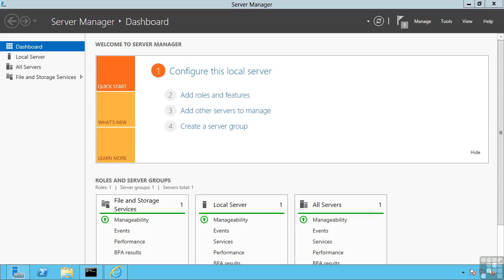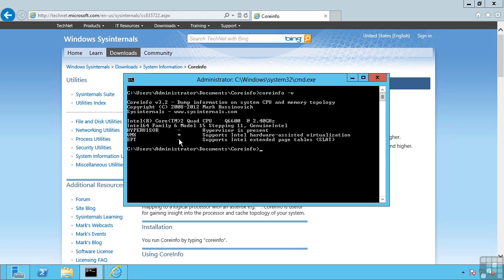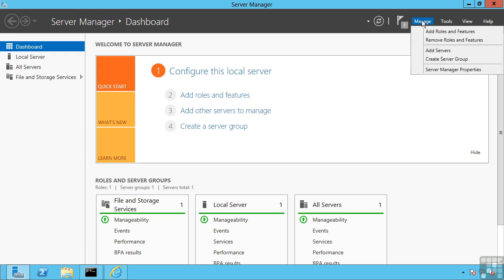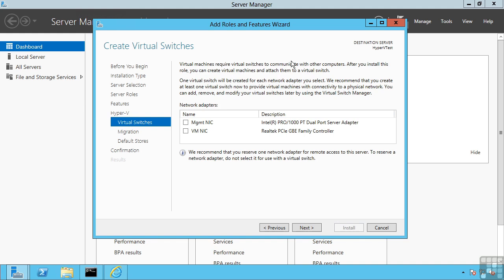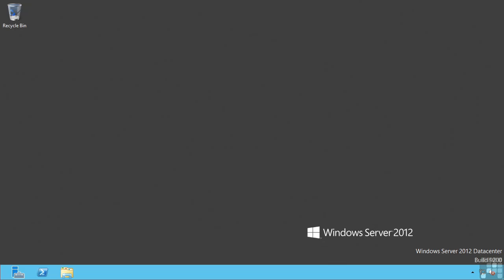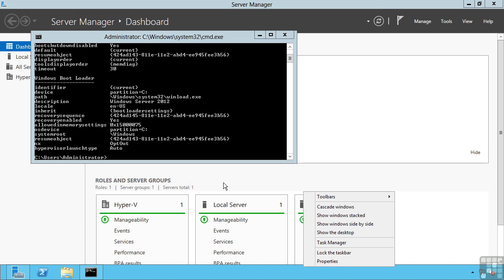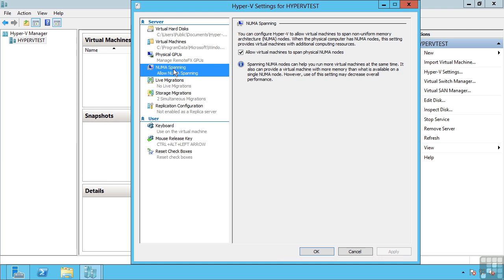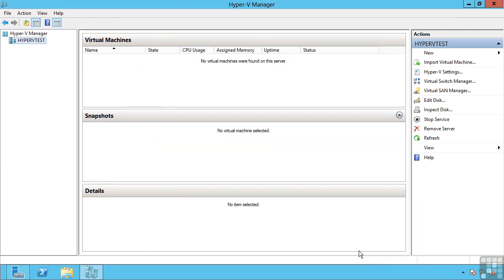[Hyper-V] 5-Installing Hyper V Roles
Infinite skills Microsoft Windows Server 2012 Certification Training Exam 70-410

Hyper-V

5-Installing Hyper V Roles